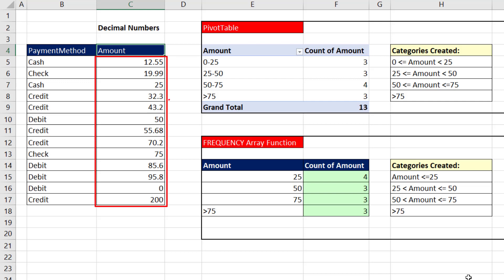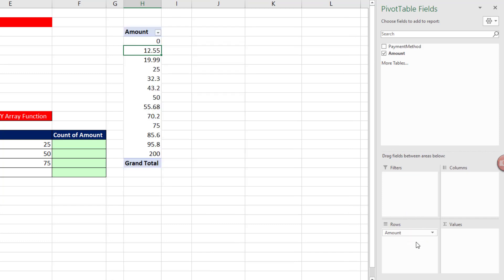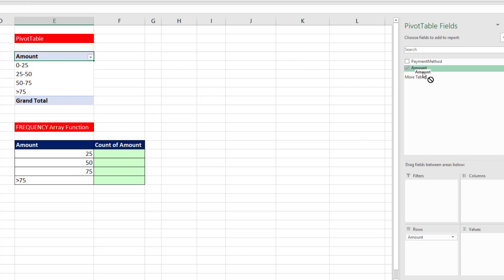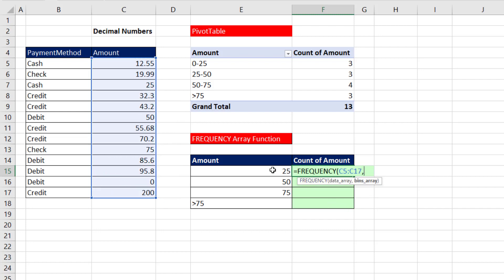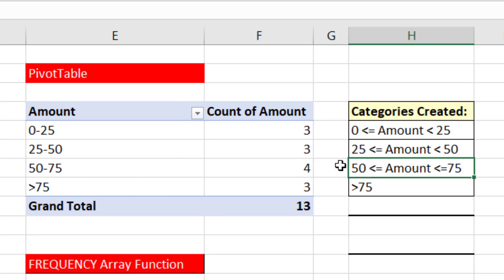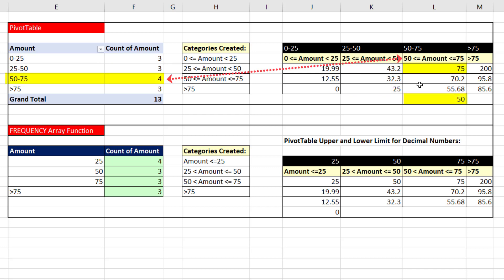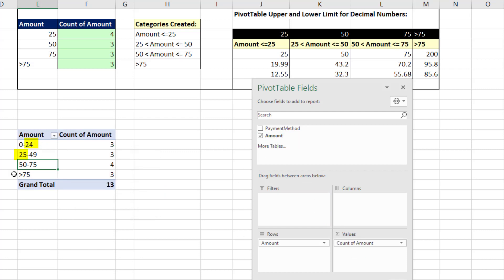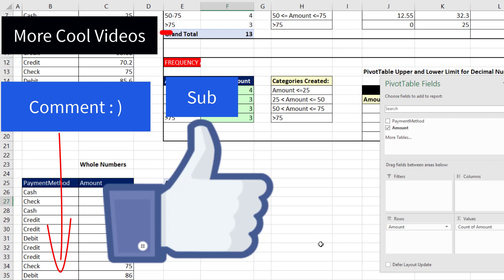PivotTable or FREQUENCY function? How They Are Different For Counting Numbers Excel Magic Trick 1720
Learn how to count numbers between upper and lower limits with a PivotTable and the FREQUENCY Array Function. Learn how the counts can be different with the two methods and why this happens. See the exact categories that each feature uses to count quantitative values between in upper and lower limit.

Topics:
1. (00:00) Introduction
2. (00:35) PivotTable Method with Decimals Numbers.
3. (02:11) FREQUENCY Array Function Method with Decimals Numbers.
4. (04:22) Look at each automatic category that is created for counting and see were the values are counted. VERY important to understand why there is a difference between the two methods.
5. (05:15) PivotTable Method with Whole Numbers. Bonus Trick #1.
6. (06:17) Extract records from a PivotTable to verify that the counts are correct! Bonus Trick #2.
7. (06:40) Closing and call out for comments and Video Links